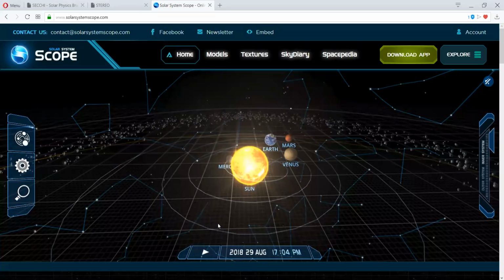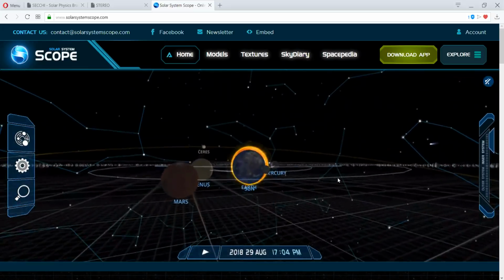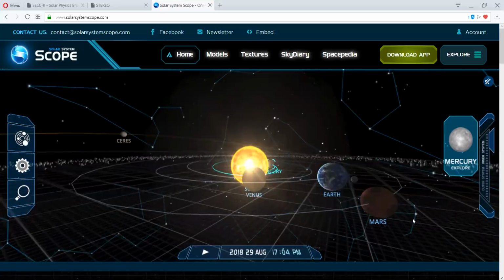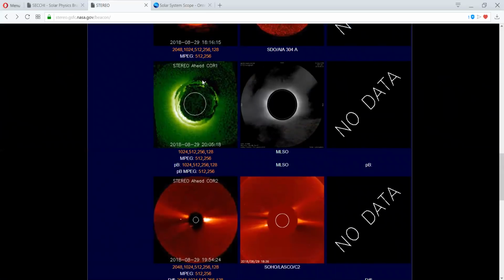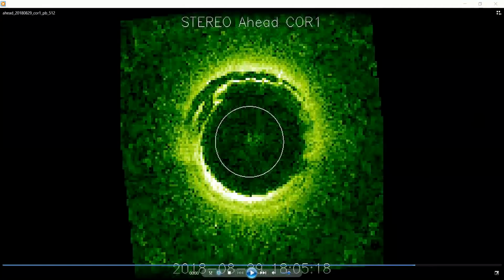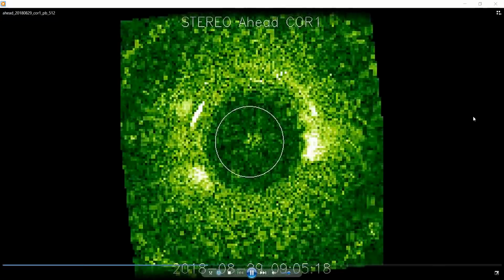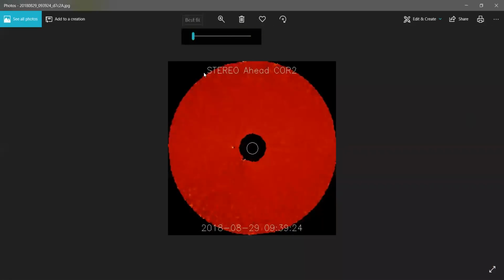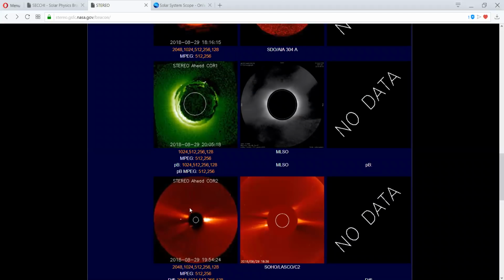Sun Object Fast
Not Mercury, faster than a speeding bullet, so what is it?

Embrace Free Thinkers